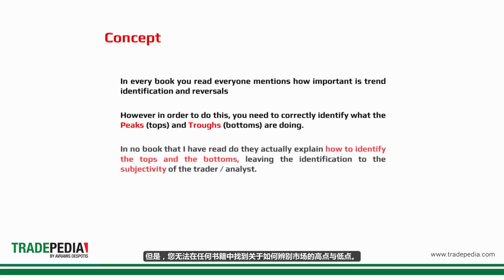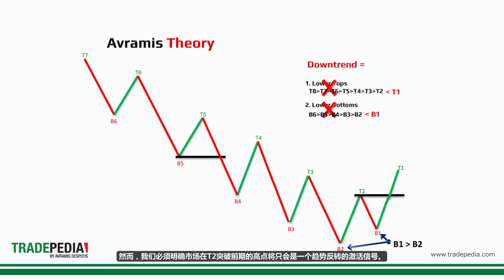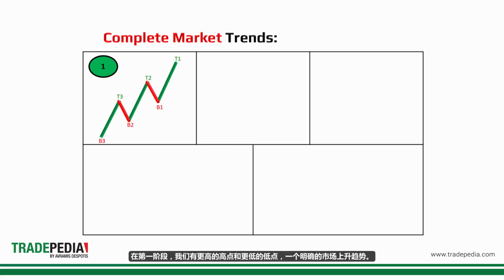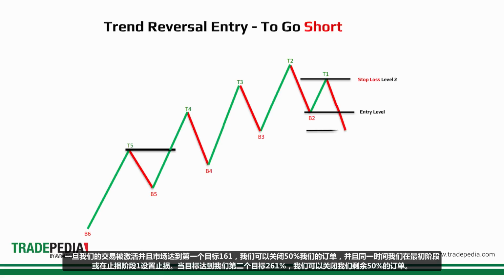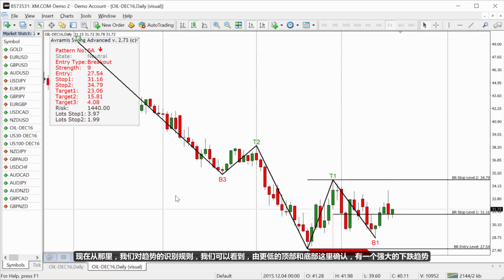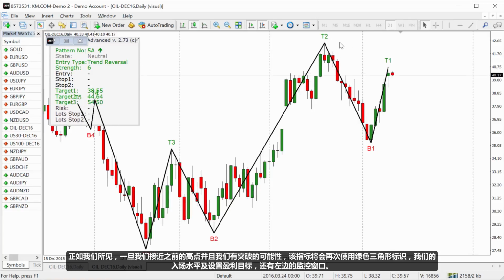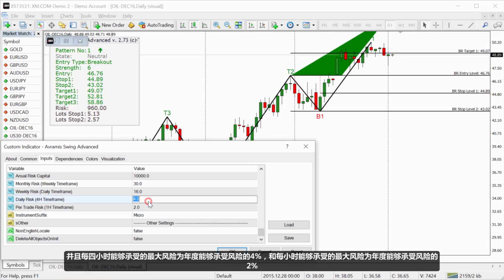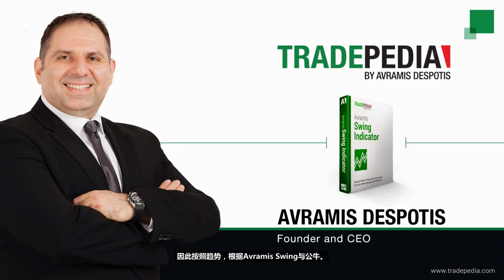Avramis Swing Advanced - Chinese